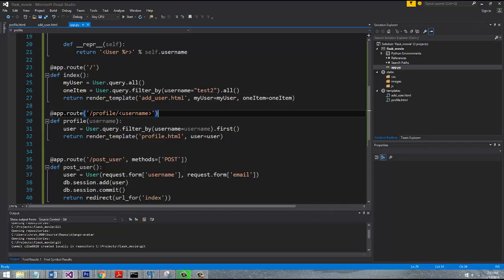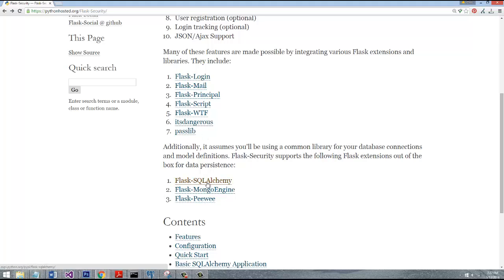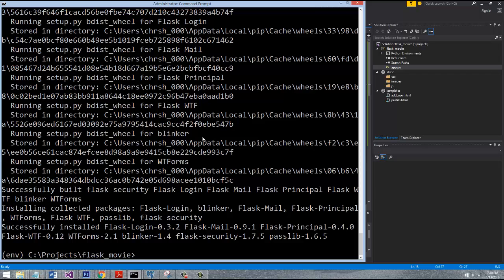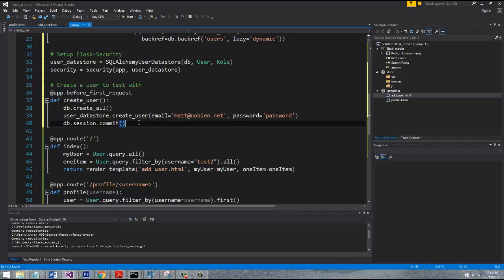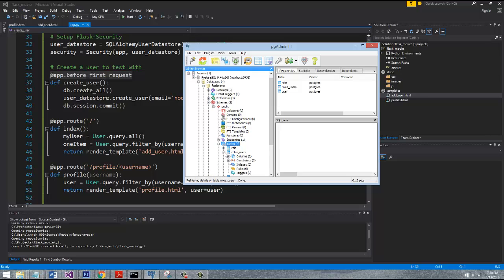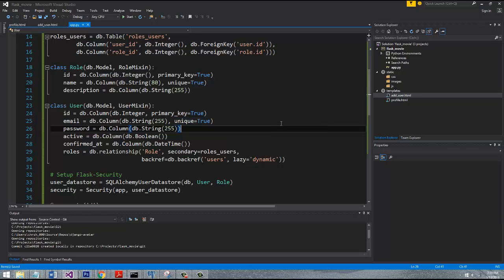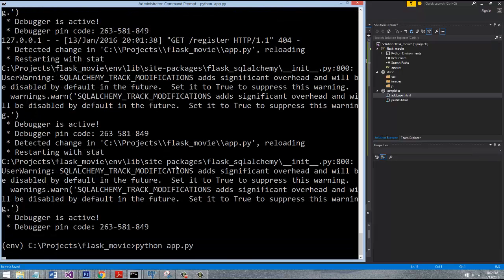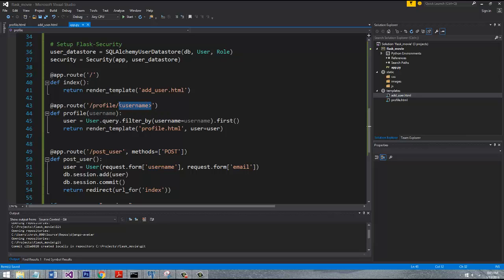Flask Tutorial - 7. Implementing Authentication In Flask with Flask-Security